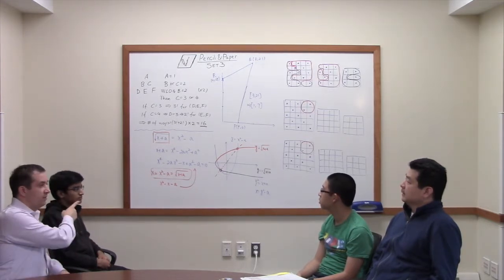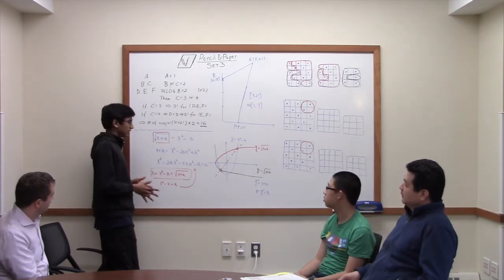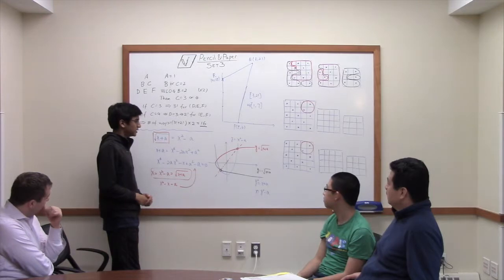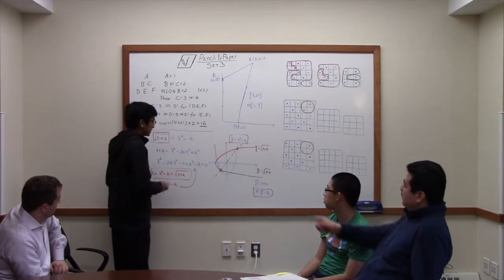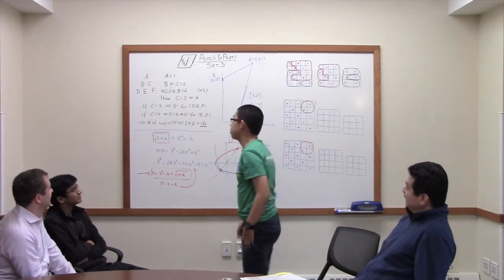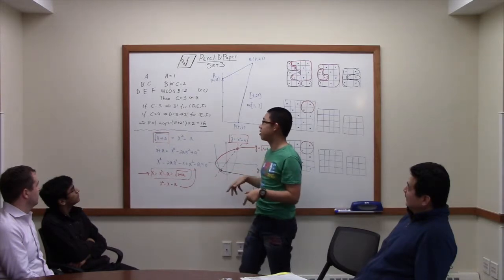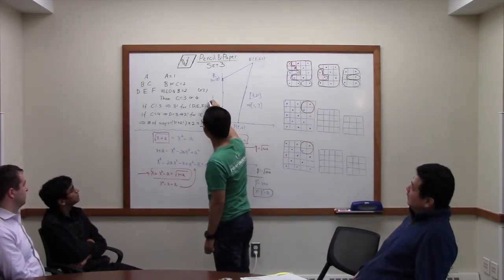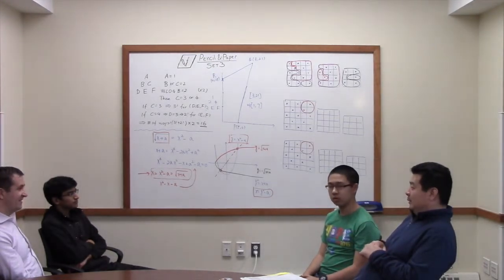Pencil & Paper (episode 3)_part1